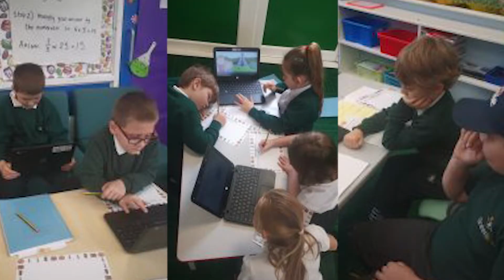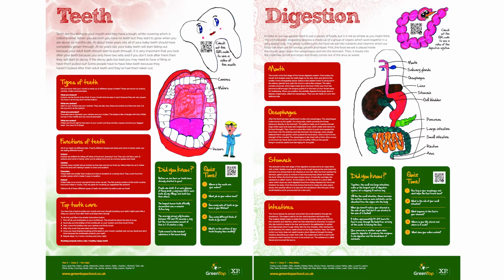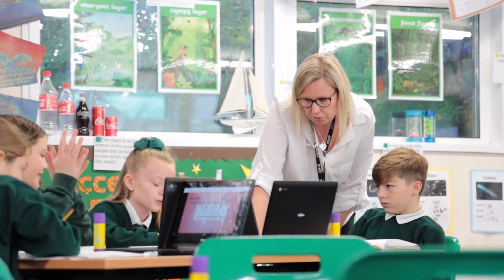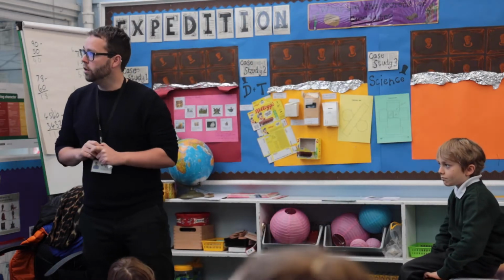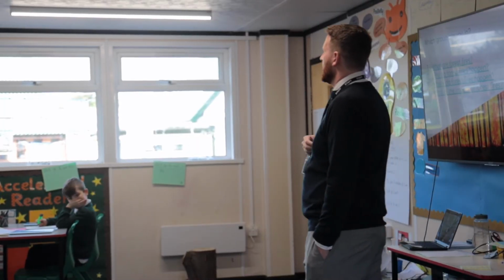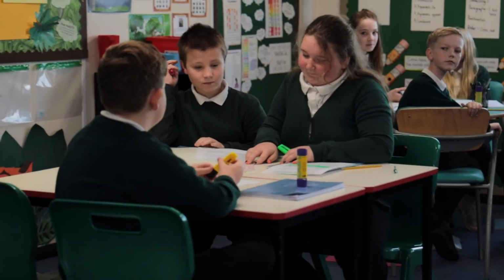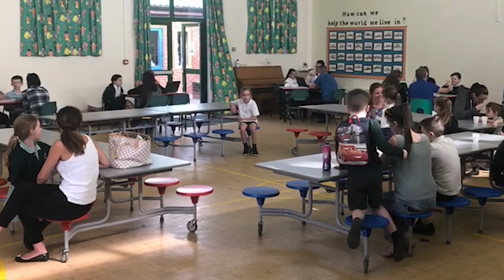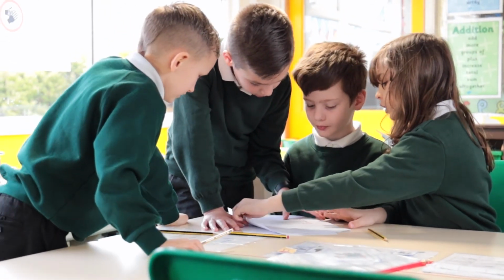Work Hard at Green Top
greentopschool.co.uk
Inspire Challenge Collaborate Achieve